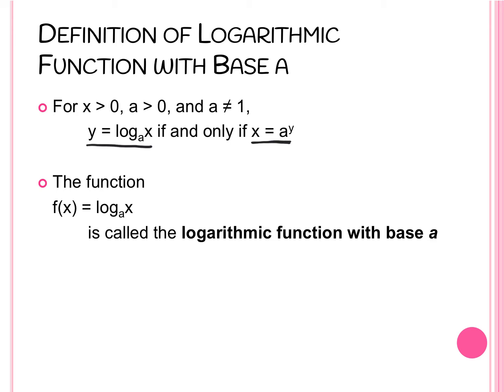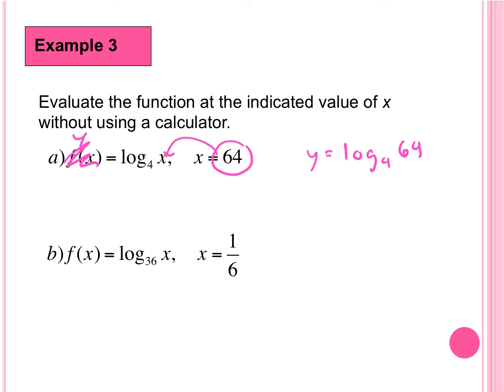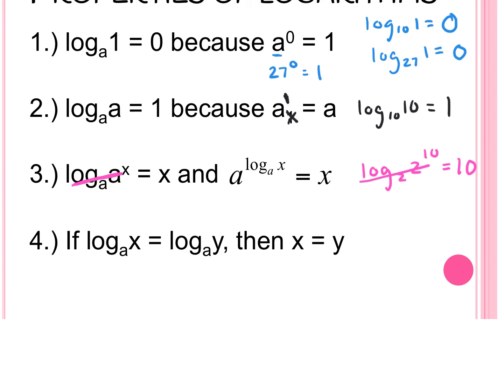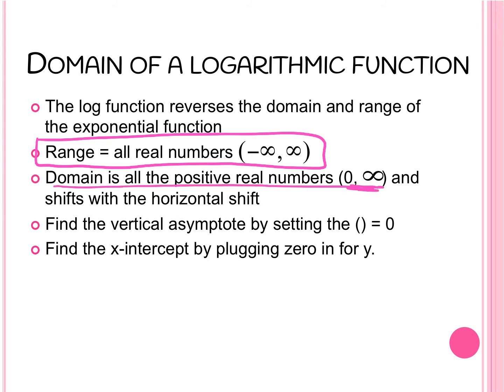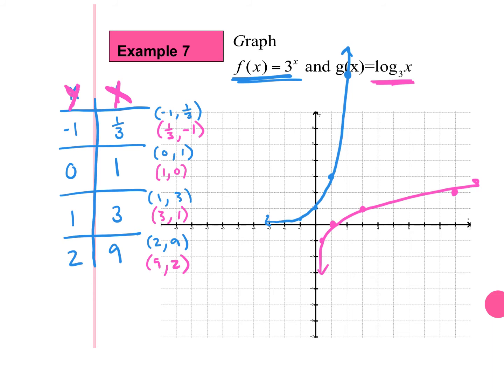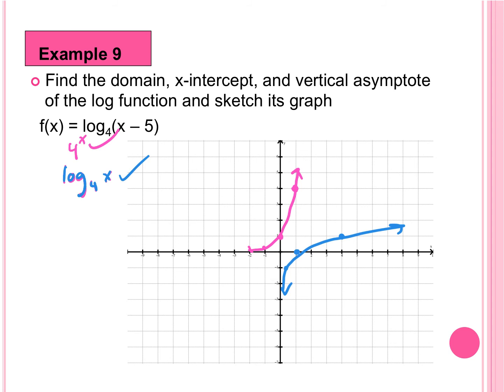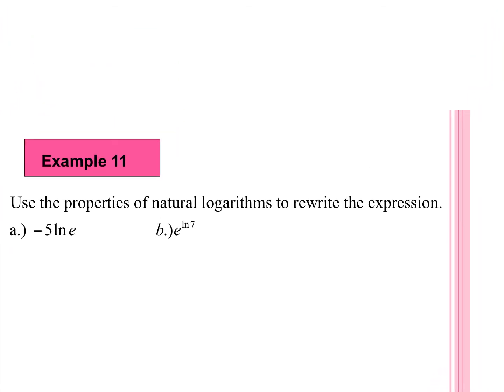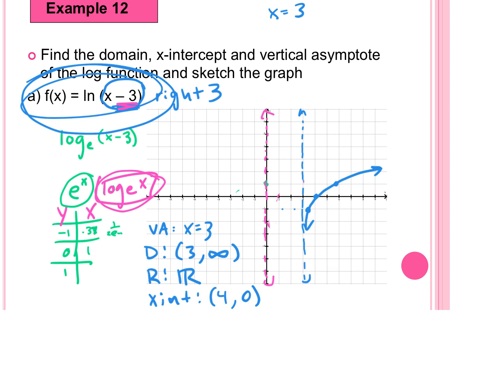10.19 Pch 3.2 notes